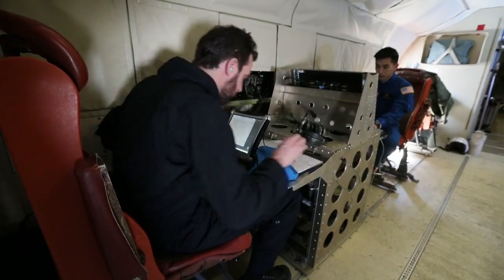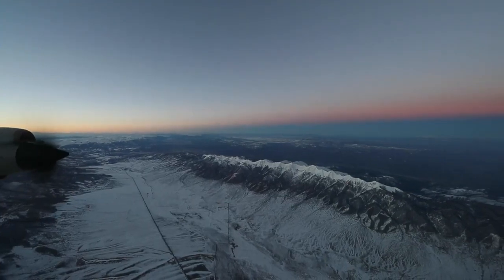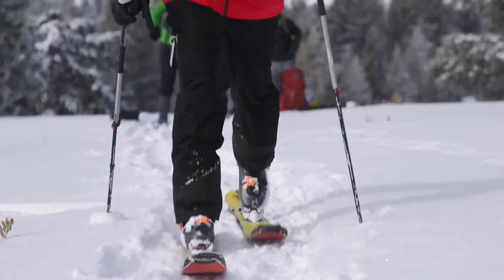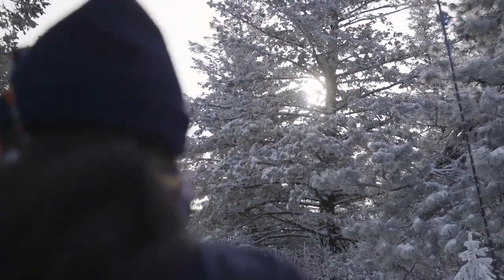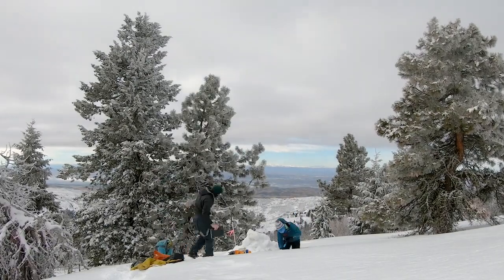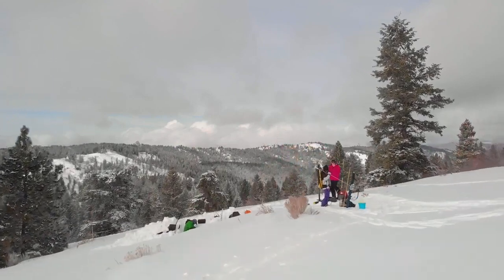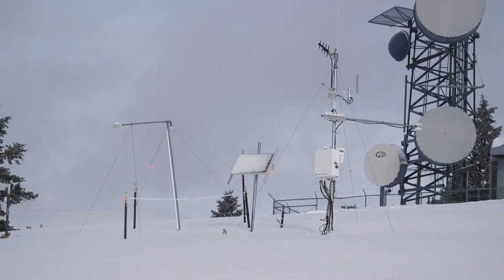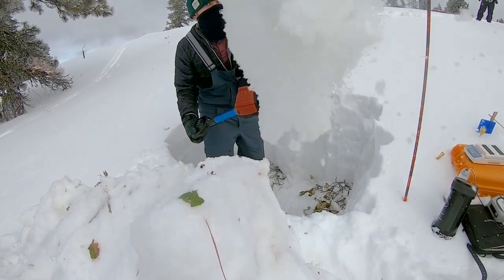Reviving the Snow Frontier: NASA and Collaborators Reconnect with Snow Exploration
Image Collected : Google.Com
Most of Image Courtesy of Respectful Owners